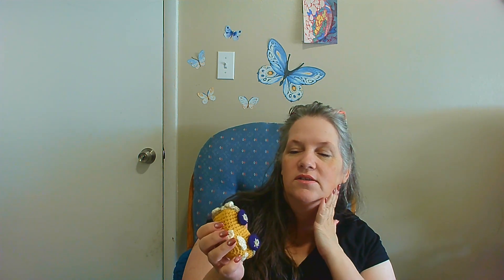myc523 Reveal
Super excited to share this! It was so fun. @ArmchairChef